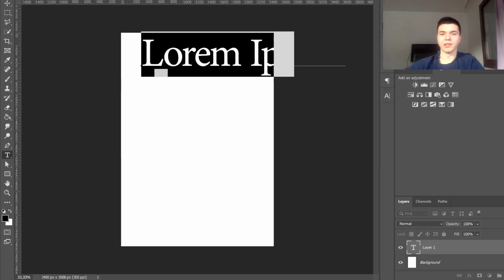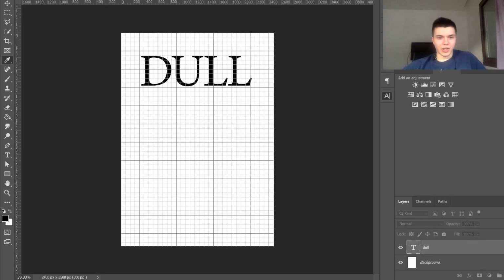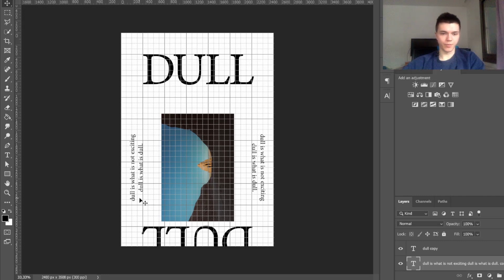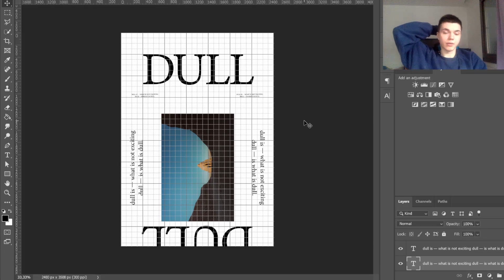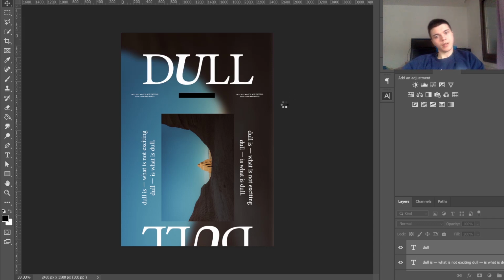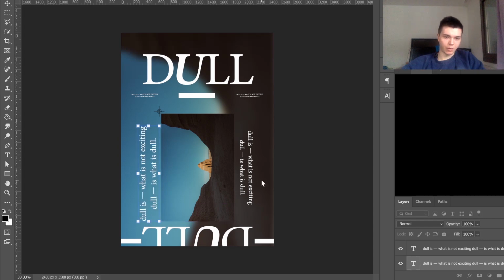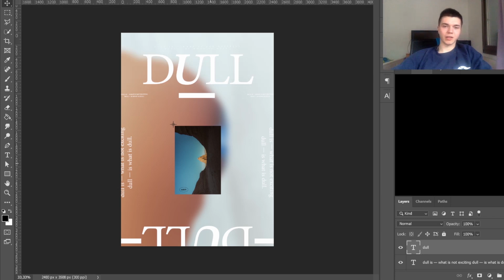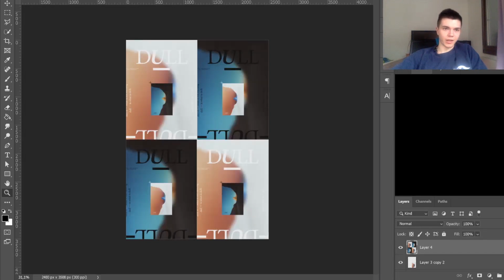Another Day Another Poster | SDWT Podcast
0:00 Start
🎧 Podcast (Apple Podcast, Spotify, Stitcher..)